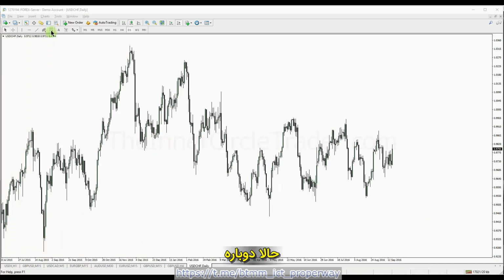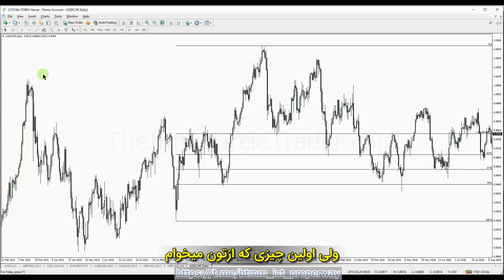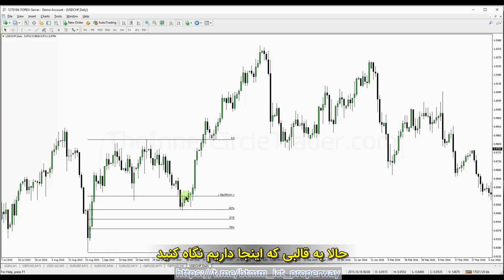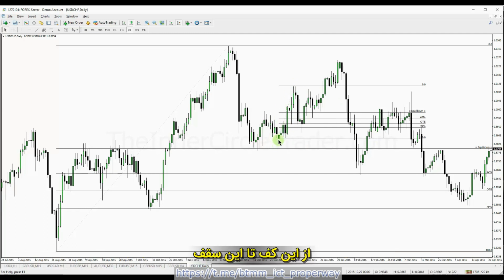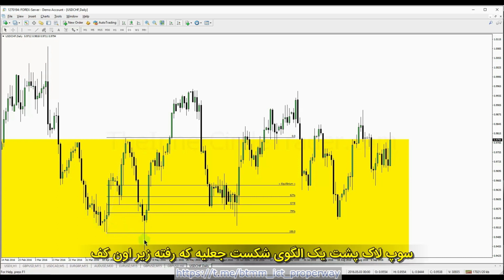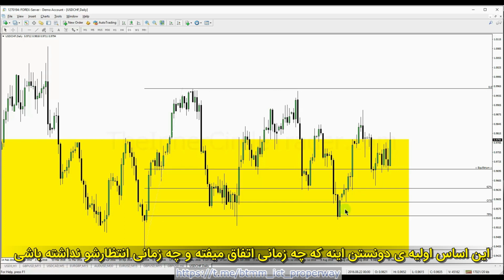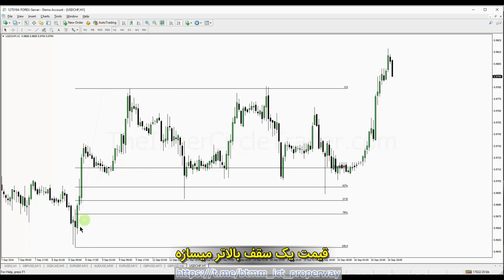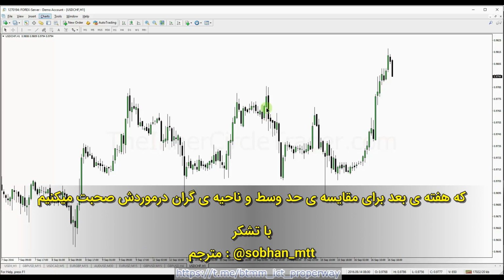04 Equilibrium vs Discount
دوره آموزش منتورشیپ مایکل